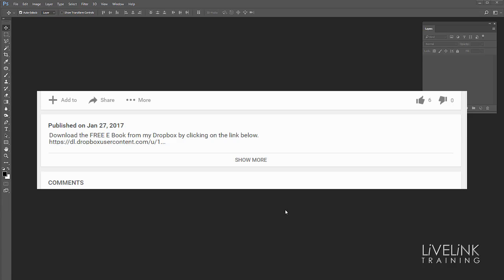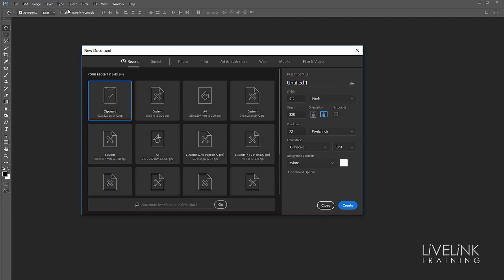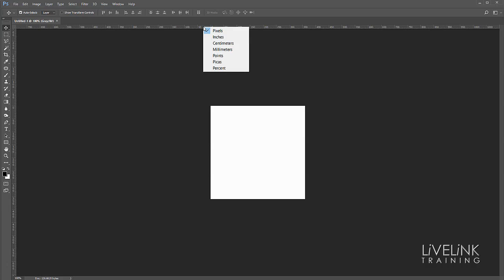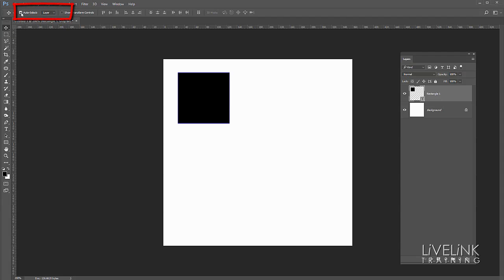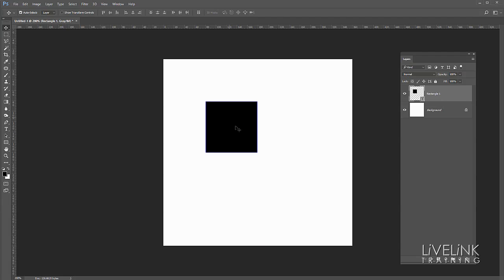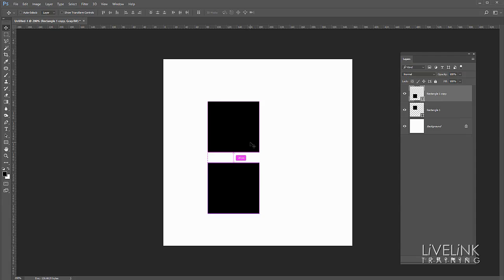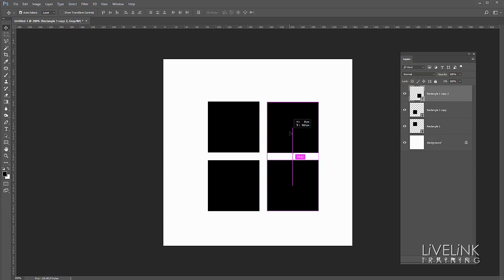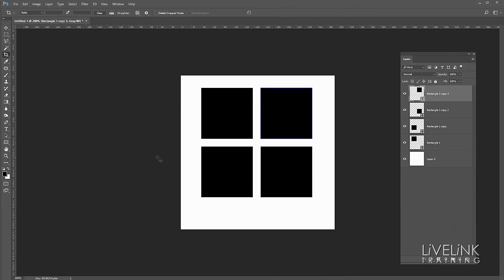Smart Guides: Photoshop Beginners Essential Skills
Don’t forget if you are a fan of the printed page there is an e book to accompany the video just click the link below to purchase it from my website.

In this video you will learn how to align objects on the canvas easilt and automatically.